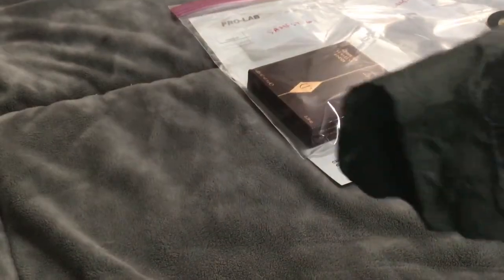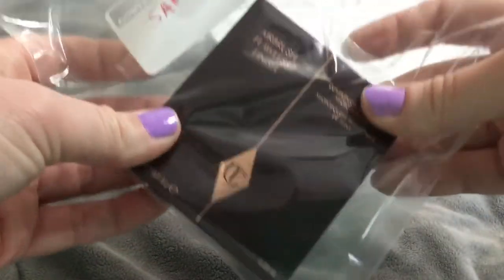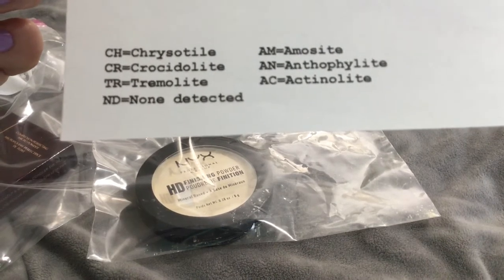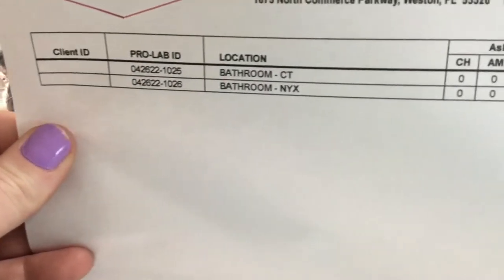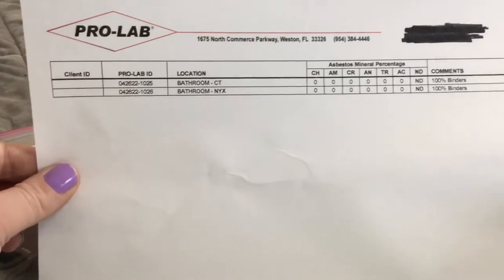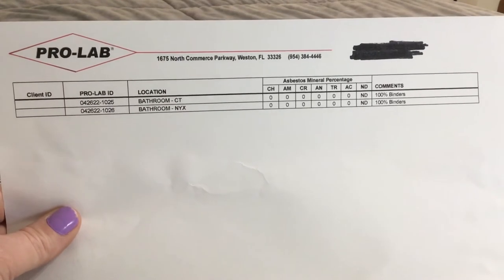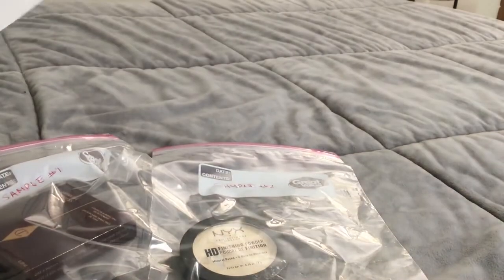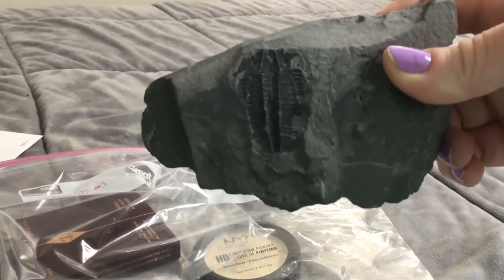ASBESTOS FACE POWDER TEST RESULTS!!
I had my two main face powders, where the first ingredient is talc, tested for asbestos after watching the HBO documentary, “Not so Pretty”.  Here are the results!